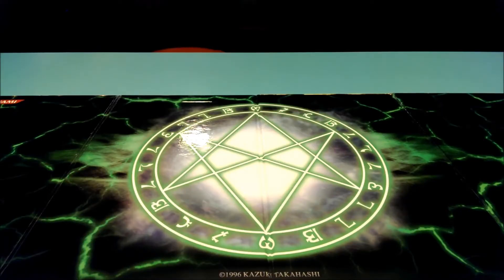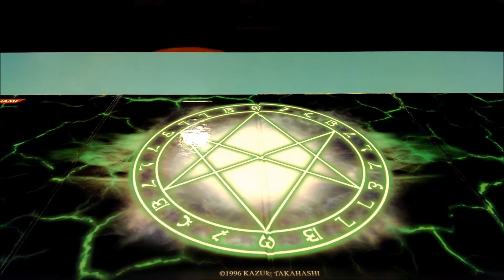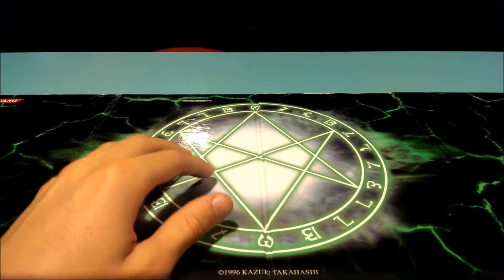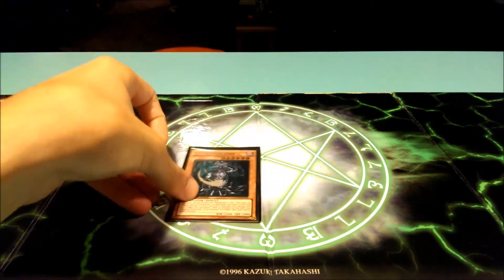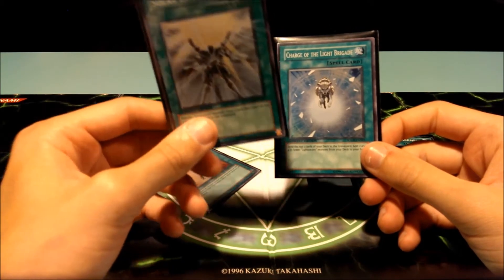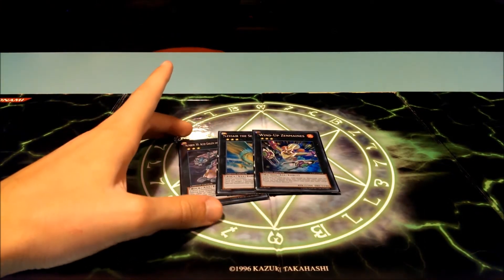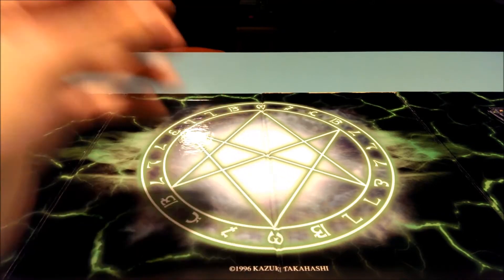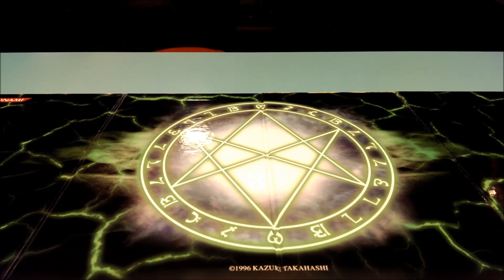Chaos Dragons Deck Profile 1.5 - September 2013 Banlist Format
Sorry for the delay from my last update, I decided to take a break from playing during the summer especially with the incredibly overpowered Dragon Ruler deck but now that DR's are dead and summer is winding down we are back in the game! This deck profile will likely change soon so be prepared for Chaos Dragons 1.6!

Be sure to check out our blog for more deck builds, info, and updates!